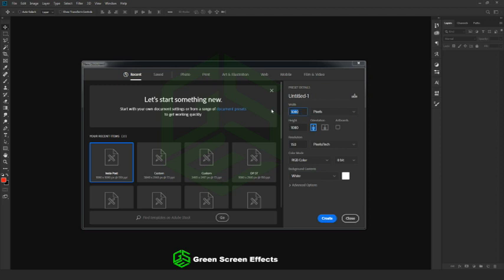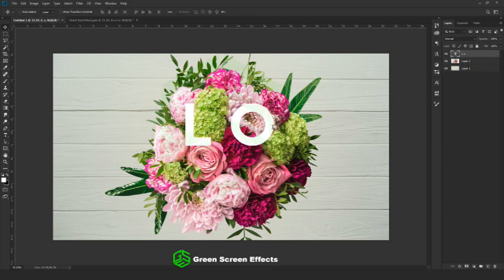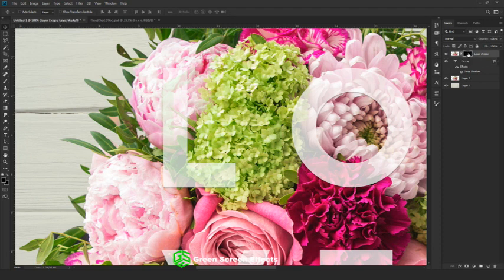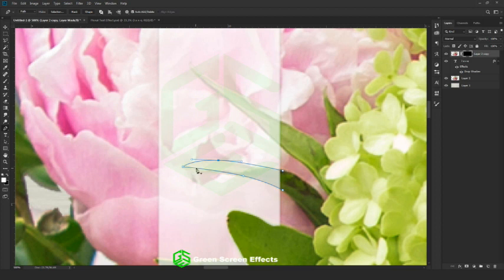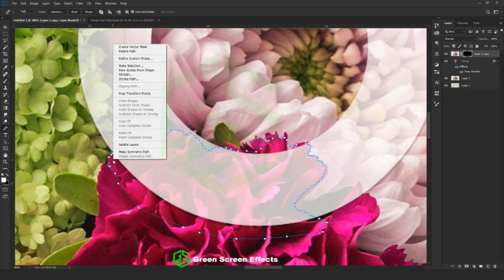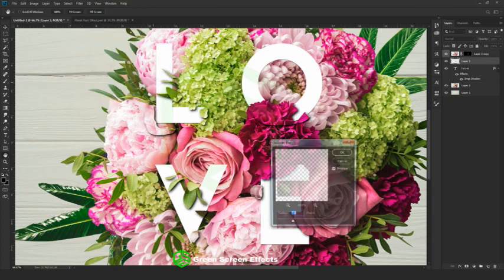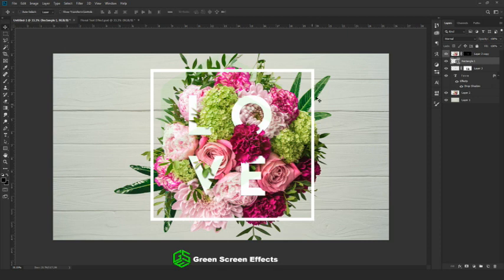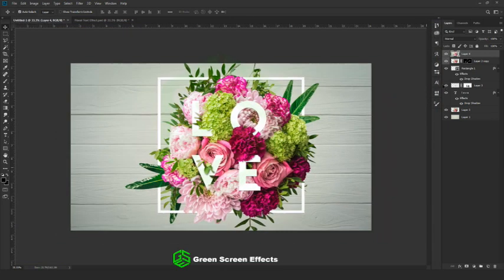Create Easy Flower Text Effect in Photoshop | Photoshop Text Effect Tutorials | Floral typography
Photoshop Text Effect#Floraltypography
 This step-by-step tutorial show you how to create simple Floral Text Effect also known as floral typography using Adobe Photoshop.Mainly we combine text with pictures of flowers using photoshop

How to use green screen effect in power director

Check Out Playlist for Free and Non Copyright Green Screen Effects.

★★★How to edit green screen using Cyberlink PowerDirector ★★

The tutorial will show you how it is easy to use Power Director chroma key effect
using any background, motion loop, or virtual reality set for your  home movies, short films, and videos.

Steps to create footage using "Chroma Key" option in Cyberlink PowerDirector .

First of all create a new project on Cyberlink PowerDirector .
1. Now import free green screen video in project library and the Video/ Picture you want to edit.

A- You have to place your desired video/ Picture in 1st frame.

B- Add the green screen footage to your timeline in 2nd Frame.

2. Double click on the 2nd frame (green screen footage) Go to the Chroma Key option and enable it. Then Remove the green screen with the help of color picker.

3. Now use the setting choice to select however aggressive the result works.

So, I hope you have a great idea of how to use green screen footage in Cyberlink PowerDirector

Regards,